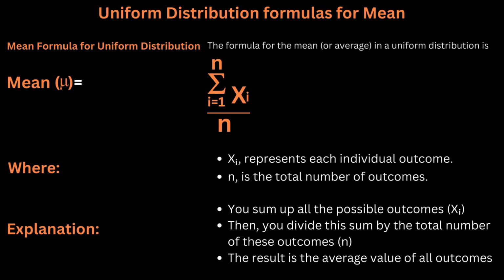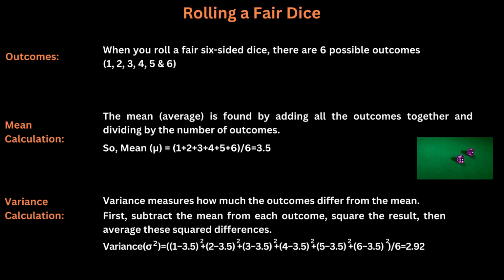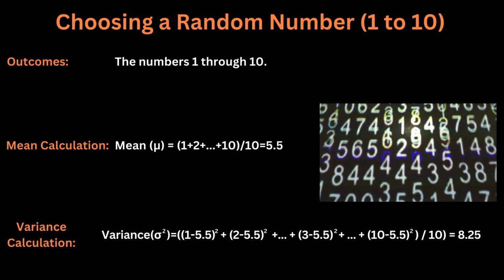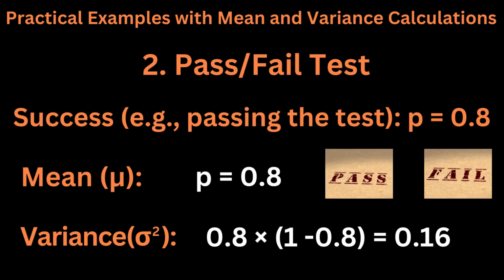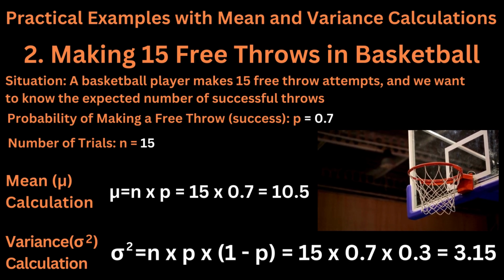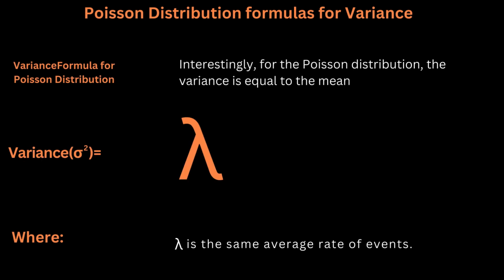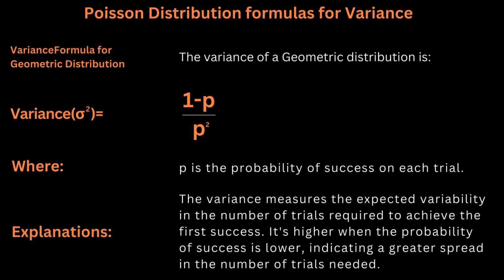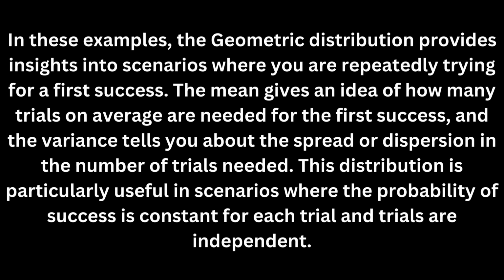Types of Probability Distribution Function | Explained Clearly with Formula And Example (Ch 05)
Unlock the secrets of probability distributions functions which is explained clearly with formula and example in our latest video! 🚀 Join us as we simplify the complexities of different probability distributions, providing crystal-clear explanations and real-life examples. Whether you're a student gearing up for exams or a curious mind eager to understand probabilities, this video is your go-to guide. Boost your math IQ and watch the magic unfold! ✨
🔍 Key Points Covered:
0:14 Various types of distribution functions
0:56 Uniform distribution formula for Mean
1:26 Uniform distribution formula for Variance
1:48 Practical example of Uniform distribution for calculating mean and variance
4:25 Bernoulli distribution formula for Mean
4:40 Bernoulli distribution formula for Variance
5:11 Practical example of Bernoulli distribution for calculating mean and variance
6:10 Binomial distribution formula for Mean
6:34 Binomial distribution formula for Variance
6:44 Practical example of Binomial distribution for calculating mean and variance
8:33 Poisson distribution formula for Mean
8:50 Poisson distribution formula for Variance
9:02 Practical example of Poisson distribution for calculating mean and variance
10:09 Geometric distribution formula for Mean
10:32 Geometric distribution formula for Variance
11:04 Practical example of Geometric distribution for calculating mean and variance

📊 Ready to elevate your statistical knowledge? Hit play now and embark on a journey through the world of probability with us! Knowledge is power, and we're here to empower you! 🧠💡